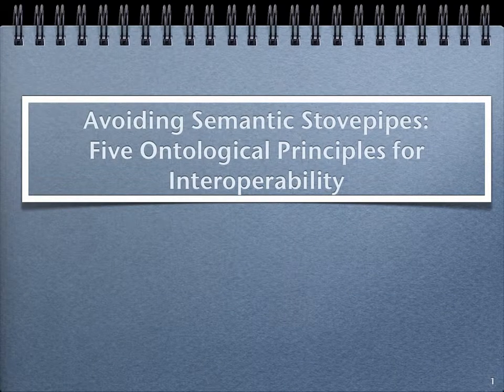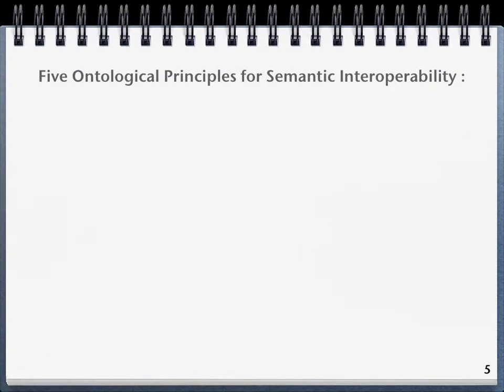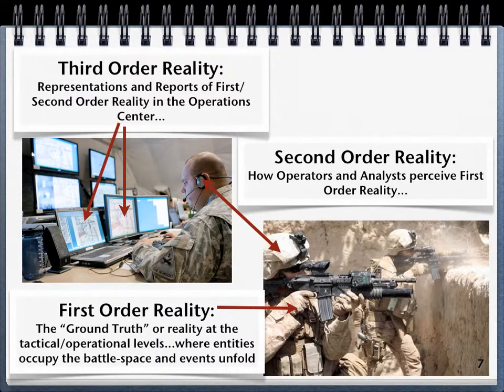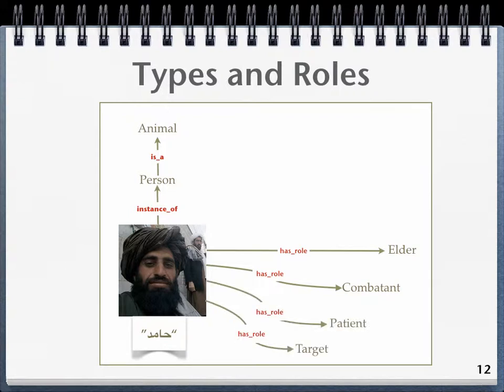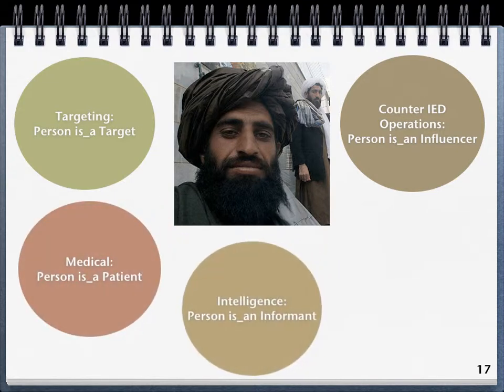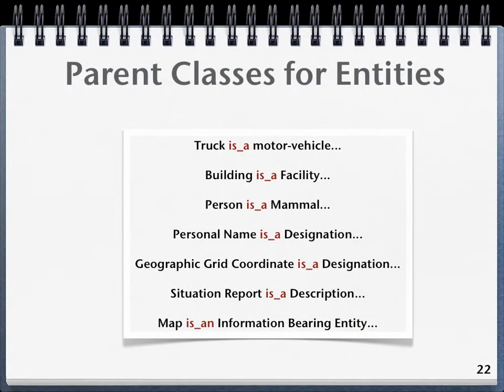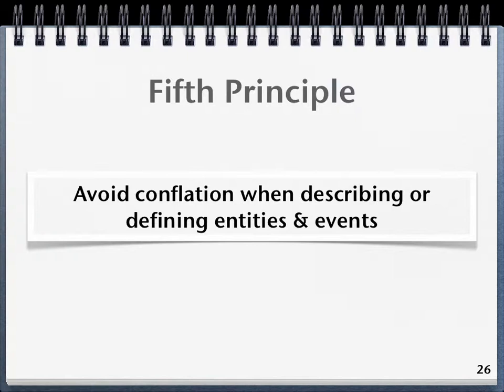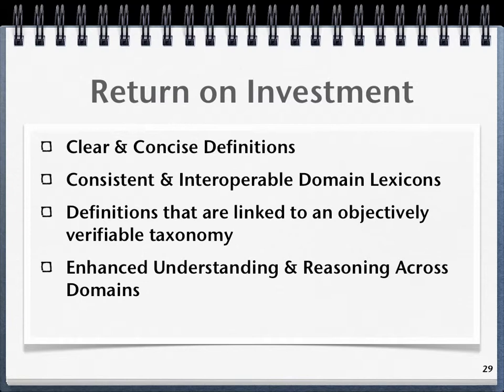Avoiding Semantic Stovepipes.mov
This video describes five ontological principles for creating consistent and interoperable domain semantics.